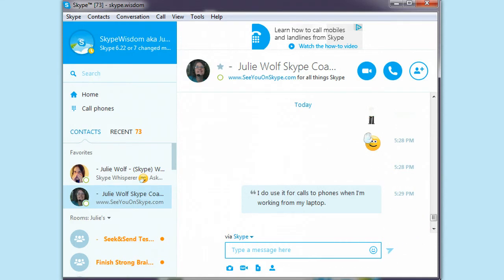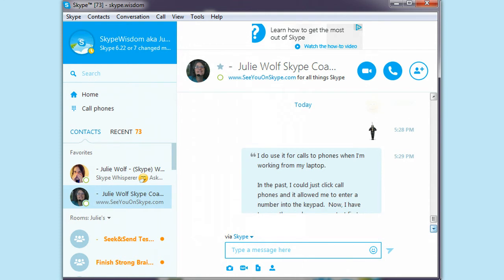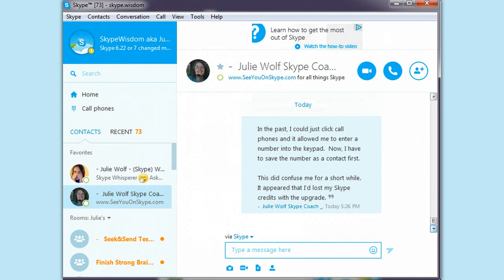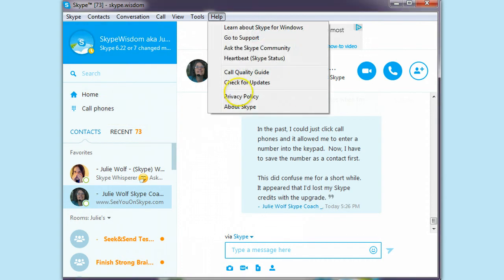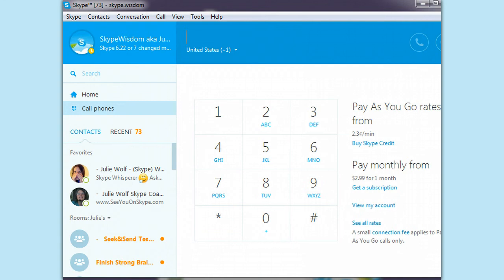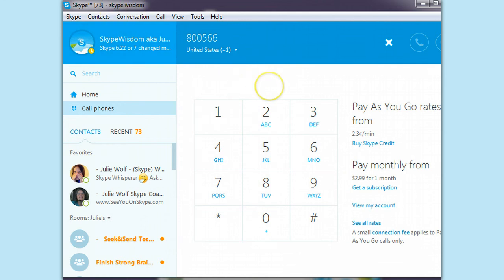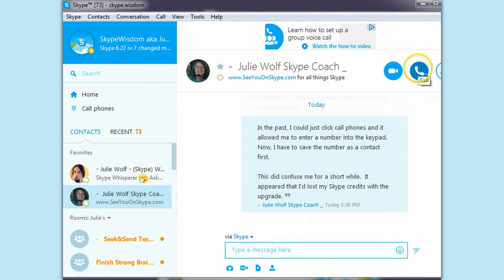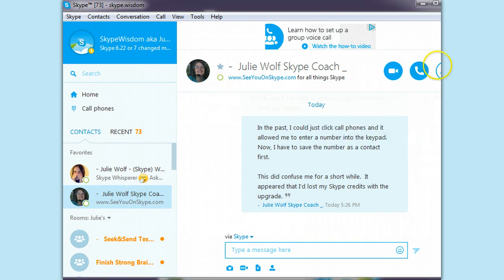Skype Call Phones Keypad and Call Button Moved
See how to make calls on new Skype 6.22 or 7.0 calls phones. the button moved to upper right. And you still have a Keypad for calling phone numbers.

❀ How This is Useful:
A few people on Skype have complained about not being able to dial phones or find how much credit they have. Google Jing and download it for free, or here I will google it for you

...  then send me a link to an image  on Skype. Try it. OK?

❀❀❀ Resources: ❀❀❀
❀ I am doing lots and lots of test with new Skype 7 and 6.22.  Watch my Playlist for Skype VErsions (link below)

❀ Skype room Moderation.
Remember  to moderate a Skype room with the most controls ( like we had before), you will need Skype version 6.2 or older (NOT 6.20+).
❀ Skype room members can change the Topic and Picture if its not locked for users.  This command (which I show you in onr of my last Skype version videos) , can not be used in new Cloud based Skype rooms. It can only be used in Skype rooms created in older versions of Skype (5.3, 6.2, maybe 6.14).

❀ Plus, as you see in that video (ok here it is even if you created the room as a p2p based group chat (with older versions), you can not enter the command while running current Skype even if you created the Skype room.

❀ Here is how to set the "MODERATED" option in a Skype room. enter this command into the room like a IM:
 /set options +TOPIC_AND_PIC_LOCKED_FOR_USERS

I know I jumped around and showed a few useful things too fast. Please do ask your questions. Below you will find my Skype Help services  and useful resources also.

Do you need to Moderate your room?

If you need that option in your Skype room to stop users from changing the picture or topic, you must use an older version of Skype or have one of your admin moderators who can run old versions in the room use that command to set that option. BUT, the room must be created  and moderated in 6.2 Skype version  or older) to be able to even enter that command to Lock the Pictuer and topic so members can not change them, plus to be able edit or remove member messages or ban members. Red bale to learn how to get safe old version of Skype, preinstalled so you can still use current Skype and with training and instructions...

Want more Skype Knowledge? ...

➢ Skype Tips,
➢ Skype Marketing & Networking,
➢ Skype List Building and  Skype Funnel
➢ Skype Room (group chats),
➢ Skype Hack Safety & Recovery ...
➢ and More Skype Knowledge
You will find Skype Versions & Training ...
➢ inside SeeYouOnskype.com under Skype Stuff .
➢ or if I reorganize things (which I will) Skype me and ask where it went (Use my Skype chat button on my Listing).

More tags: Skype file, Skype image, send image on Skype, Skype calls, Skype version, Skype room, Roles, Moderate, Lock Topic and pic, Group chat, Skype List Building, Skype Marketing, Skype Networking, Skype Tips, Skype Help, Skype History